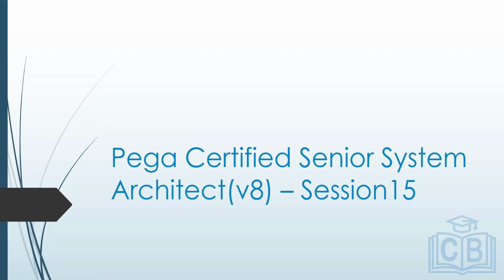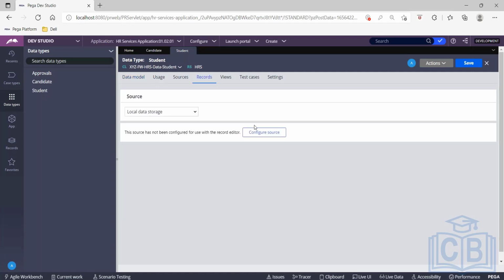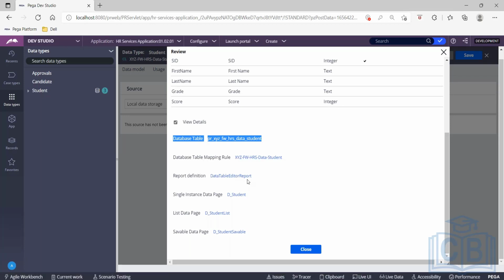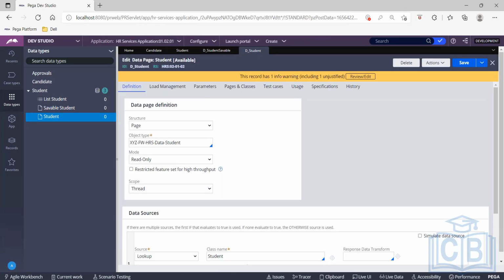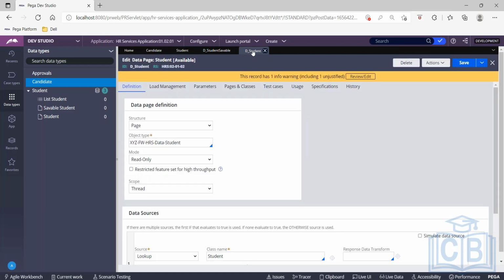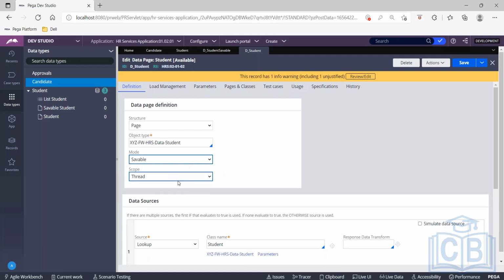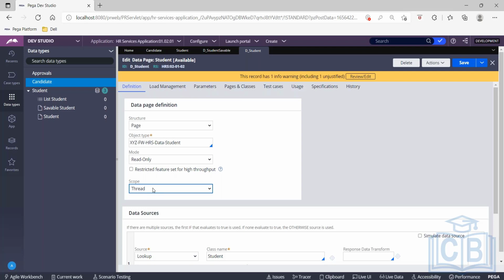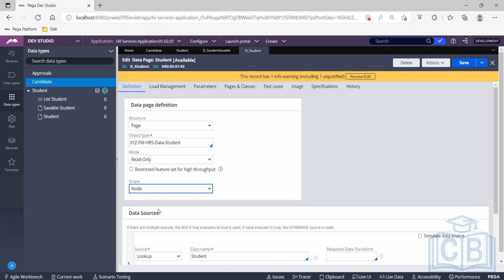PEGA CSSA Tutorial | pega cssa online training | pega cssa course | CyberBrainer